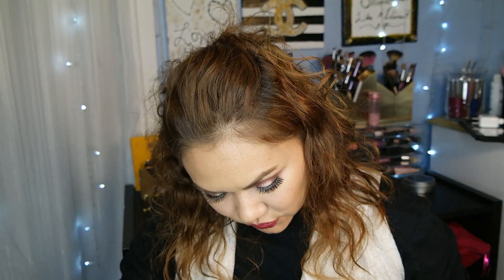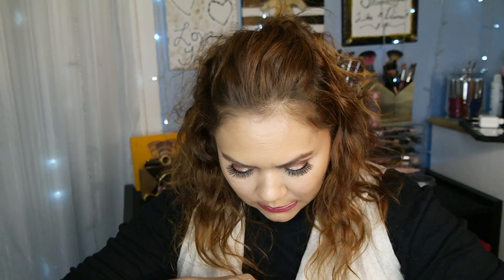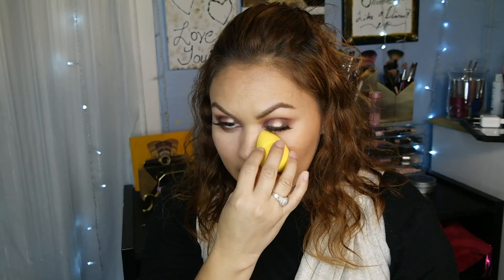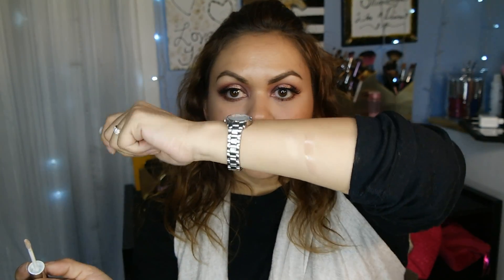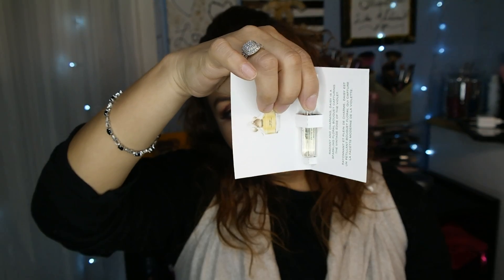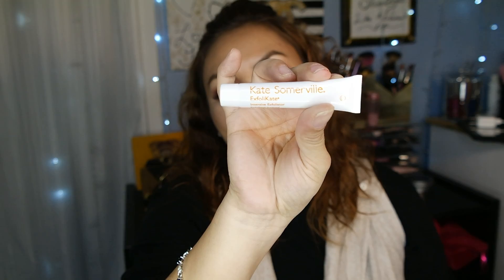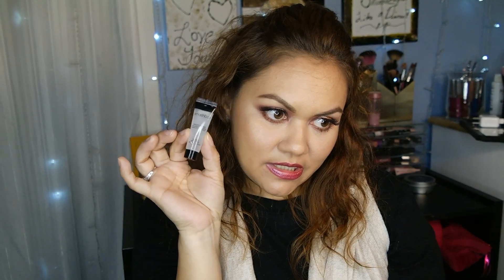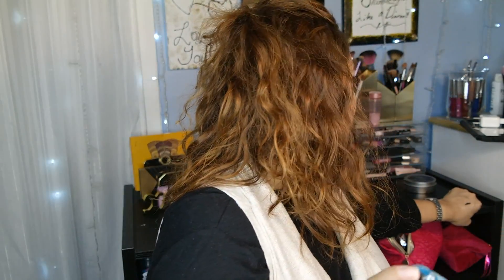Boxycharm vs Sephora - April Subscription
I have had Ipsy, targey, walmart, boxycharm and sephora.

My far most favorite is Boxycharm. If you curious to see what I received this month(April)  from Boxycharm & Sephora then please watch!

What subscriptions do you have and have you cancelled any? I feel overwhelmed with boxes.

Tell me what are your favorites and what are you currently using?